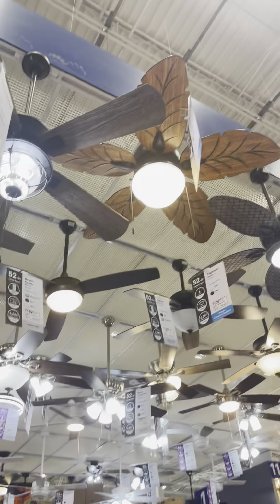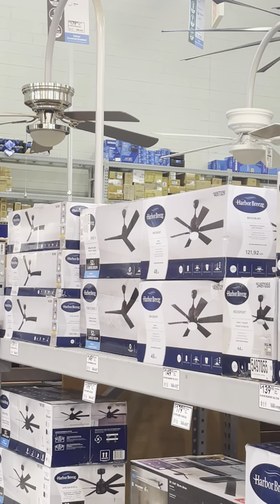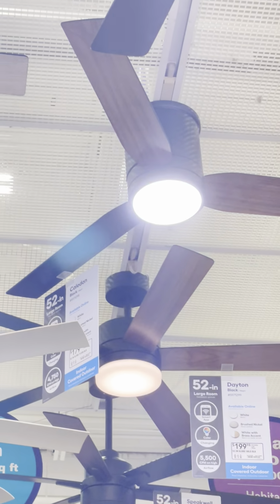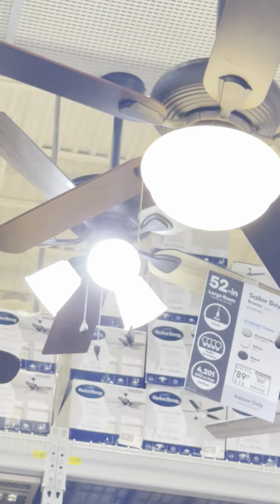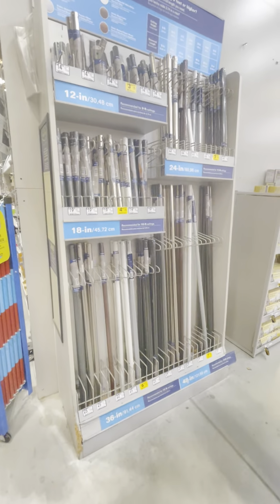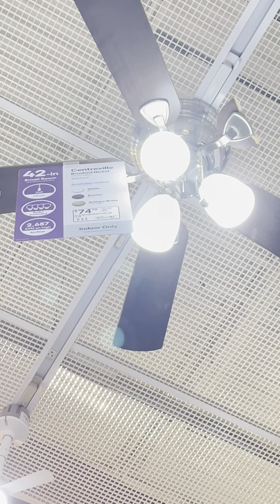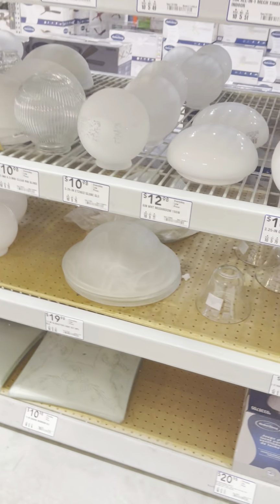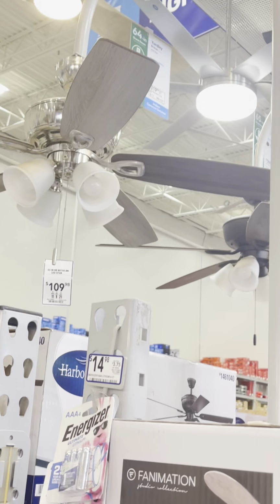Ceiling fans at Lowe’s {2024}